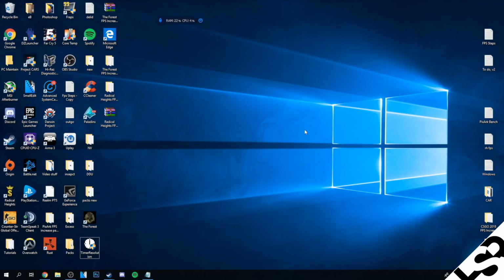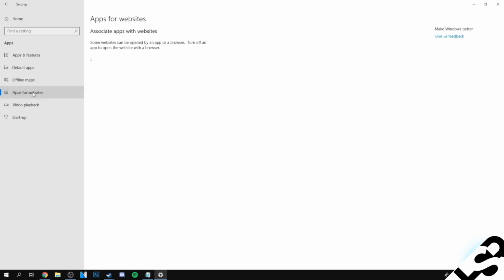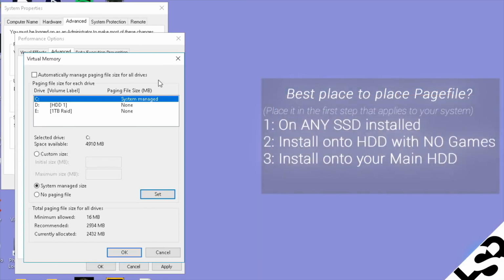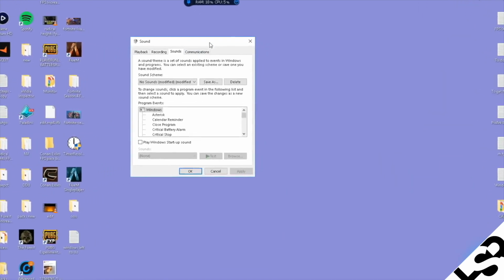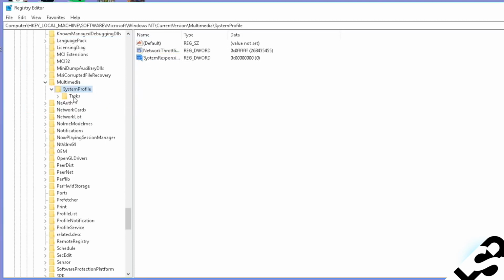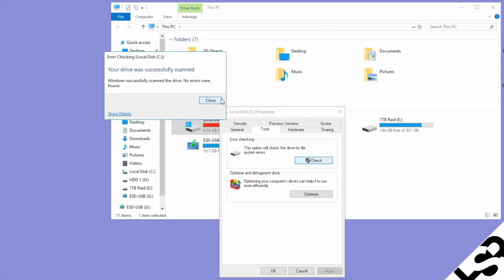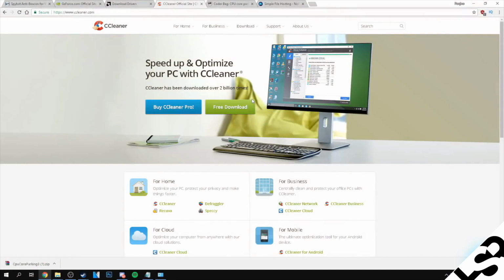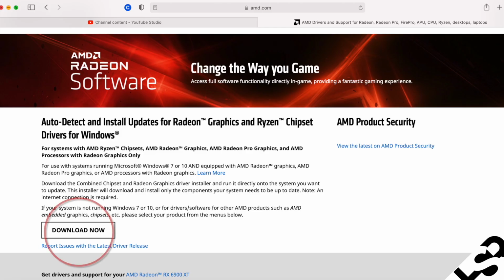Easy peasy guide to optimising Windows 10 for PERFORMANCE & GAMING in 2021; Full & complete guide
The FULL & COMPLETE guide to drastically optimising / Speed Up Performance in windows 10 in 2021 ✅  For Both OLD and NEW PCs enabling improved FPS in games and speed up your pc in general.
Lets try for 500+ Likes! 👍🏼🤞🏼 Do your part for this truly helpful tutorial by hit "Like" now! ✌🏼

This video will guide you how to easily tweak , optimize and Speed up windows 10 for gaming , productivity , Boost FPS , Power user tasks and every day tasks. This guide works amazingly well on both old and brand new pcs, it ensures you are getting the BEST out of your machine, fixing ANY issues and future proofing your machine to keep it running like new! - Whilst Increasing FPS in ALL Games making sure windows 10 is running as fast as possible! with further enhanced NEW optimizations towards the NEW windows 10 update / updates

CMD/Command Prompt commands to copy & paste!
1: sfc /scannow
2: DISM /Online /Cleanup-image /Restorehealth

📌Other fantastic Guides to follow to ensure AMAZING results

❗️❕ If you guys have any questions regarding any of the steps please do leave them in the comments below and i will do my best to get back to you!❕❗️

My Twitter, Instagram and TikTok (follow me) @yt_hsr

System Specs
High end:
Ryzen 5900X
XFX Speedster MERC319 RX 6900 XT Black Edition
32GB 4000Mhz DDR4
2 SDD

Low End / Older:
Ryzen 3600X
Sapphire RX 5700 XT Pulse
16GB 3200Mhz DDR4
1 SSD x 1 HDD